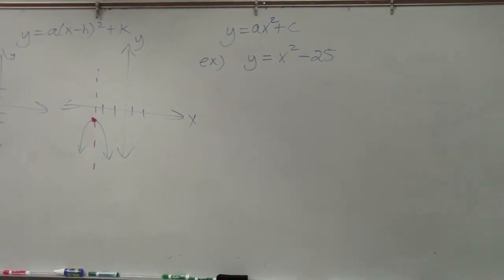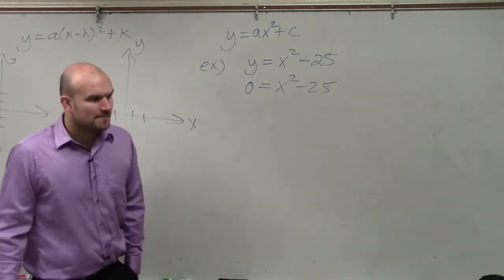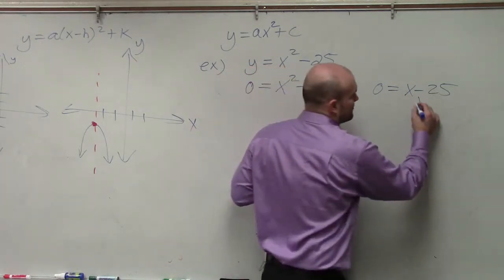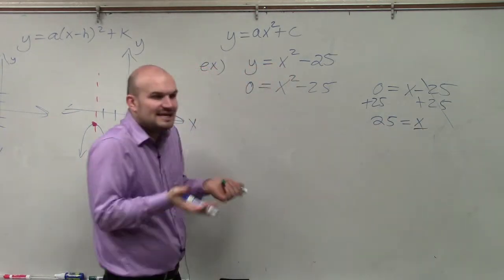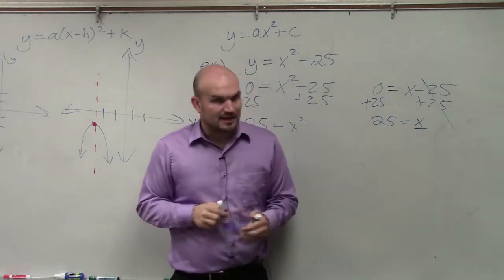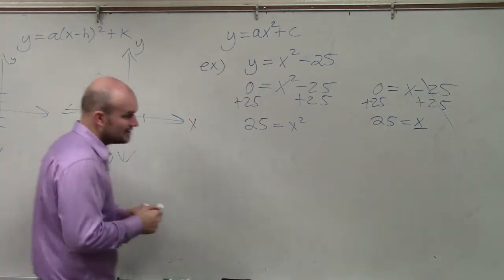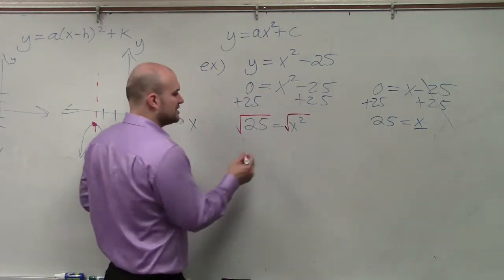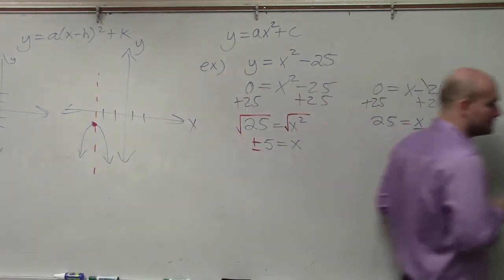Solving a quadratic using the square root method